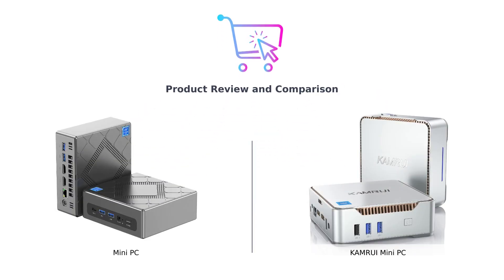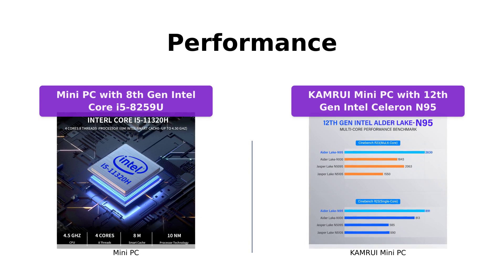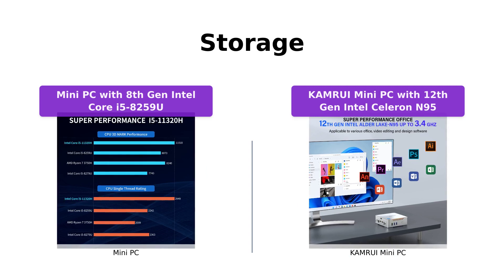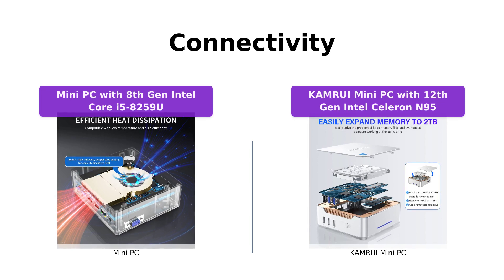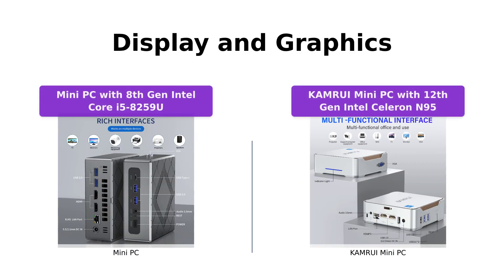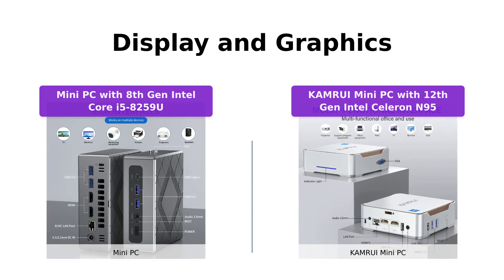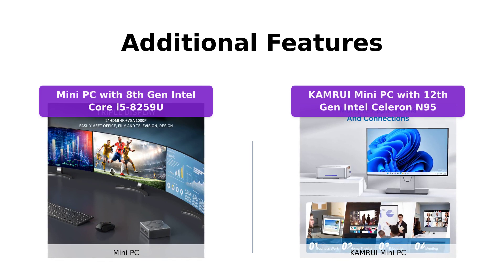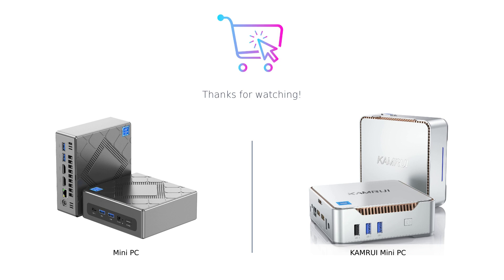Mini PC Comparison: Intel I5-8259U vs 12th Intel Alder Lake- N95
Which mini PC is better? We compare the features and performance of Mini PC, Intel I5-8259U and KAMRUI Mini PC with 12th Intel Alder Lake- N95. Find out which one is right for you!